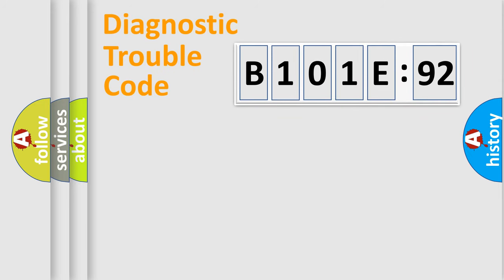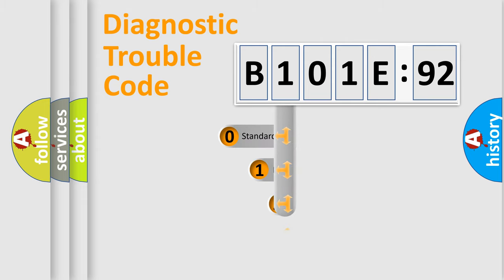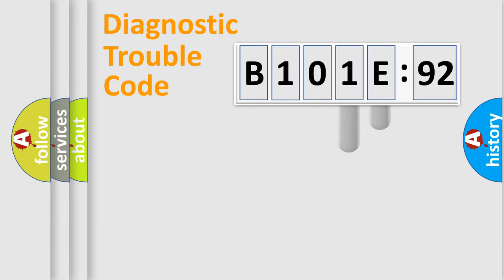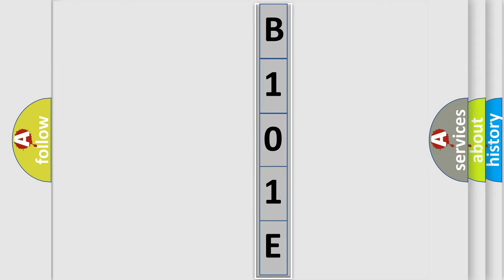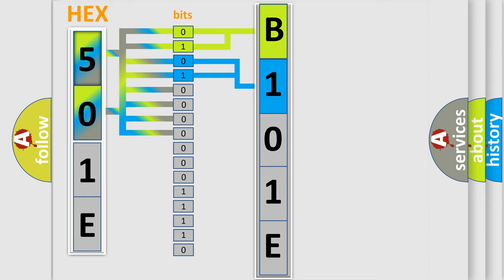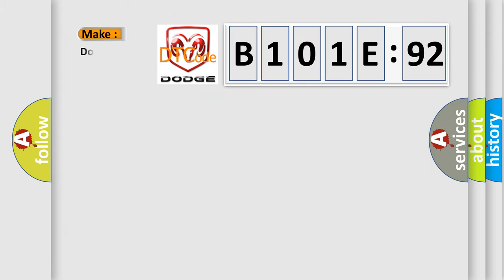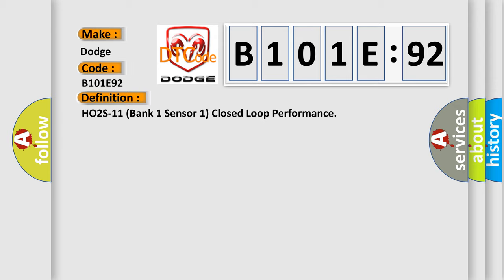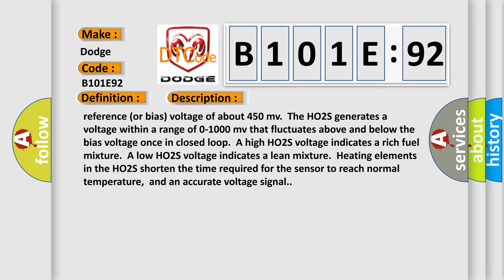DTC Dodge B101E-92 Short Explanation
Contents:
0:21 Basic DTC analysis according to OBD2 protocol standard.
1:48 Insight into programming
2:58 A diagnostically understandable description of the Diagnostic Trouble Code
3:05 Basic error definition

Make
Dodge
Code
B101E 92
Definition
HO2S-11 Bank 1 Sensor 1 Closed Loop Performance
Description
DTC P0101-P0103, P0107, P0108, P0112, P0113, P0116-P0118, P0121-P0123, P0125, P0128, P0201-P0206, P0410, P0440, P0442, P0443, P0446, P0449 and P1441 not set,  engine started,  engine speed 550-3000 rpm for 4 minutes,  MAF sensor from 8-35 g or sec,  TP angle from 3-35 percent,  ECT sensor more than 158ºF,  and the PCM detected the HO2S signal had an improper voltage amplitude  The HO2S is used for fuel control and post-catalyst monitoring  This sensor compares the oxygen content of the surrounding air with the oxygen content of the exhaust stream  At initial startup,  the PCM operates in open loop mode,  ignoring the HO2S signal when calculating the air or fuel ratio  The PCM supplies the HO2S with a reference or bias voltage of about 450 mv  The HO2S generates a voltage within a range of 0-1000 mv that fluctuates above and below the bias voltage once in closed loop  A high HO2S voltage indicates a rich fuel mixture  A low HO2S voltage indicates a lean mixture  Heating elements in the HO2S shorten the time required for the sensor to reach normal temperature,  and an accurate voltage signal
Cause
Air leaks in the exhaust system,  intake manifold,  vacuum linesEVAP Purge system malfunction or charcoal canister problemsHO2S signal circuit is open between the sensor and the PCMHO2S signal circuit is shorted to sensor or chassis groundHO2S is damaged,  contaminated or air reference hole cloggedPCM has failed
Failure Type
Performance or Incorrect Operation
This sub type is used for failures where the control module has detected that the component performance is outside its expected range or operating in an incorrect way